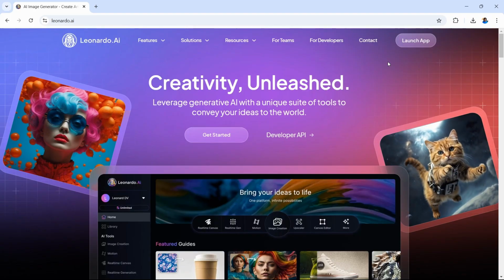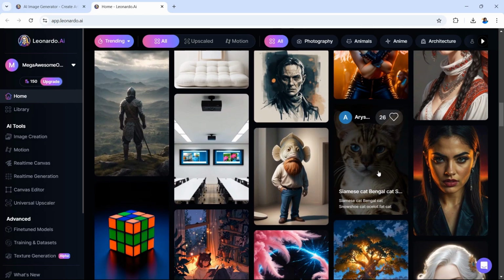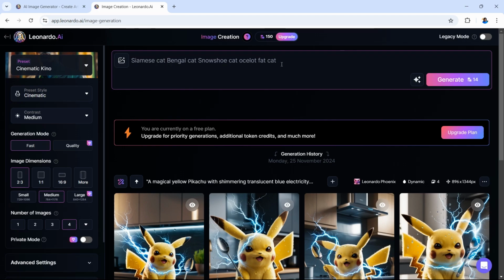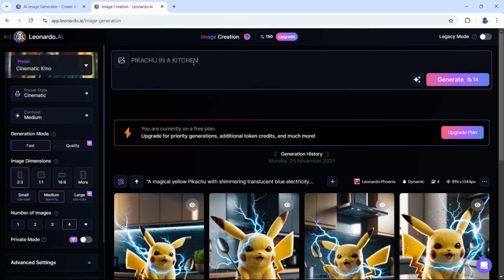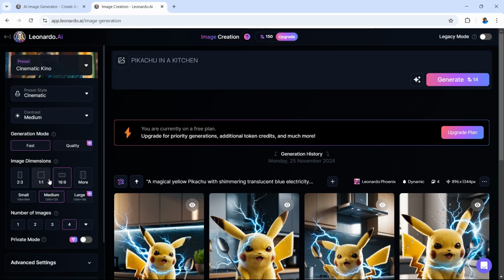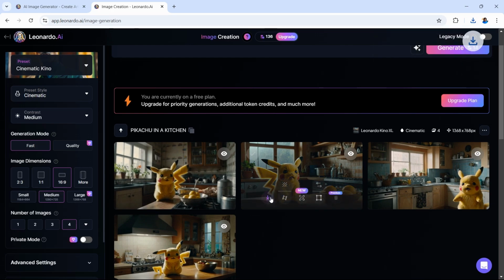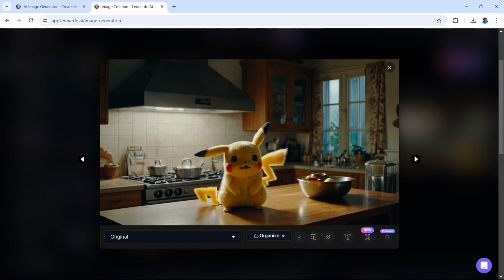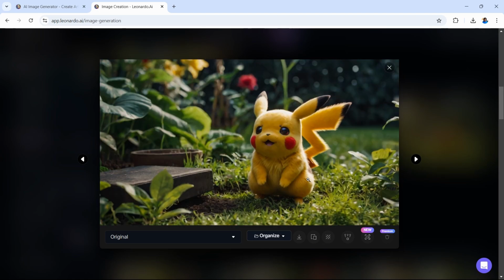How to make Pikachu in Real Life with Ai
How to make Pikachu in Real Life with Ai pikachu artifical intelligence images see how to make them today you can make pikachu irl pictures and this video i'm teaching you how to make pikachu realistic pictures super easy!